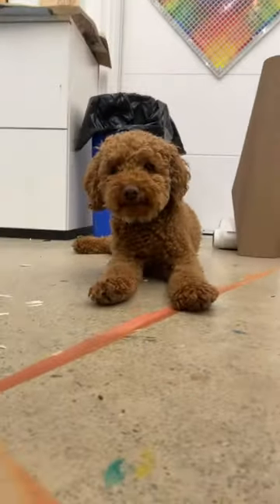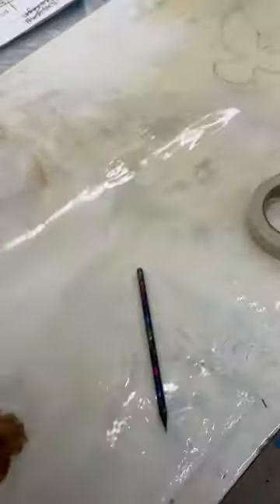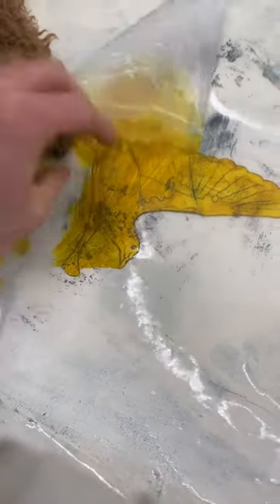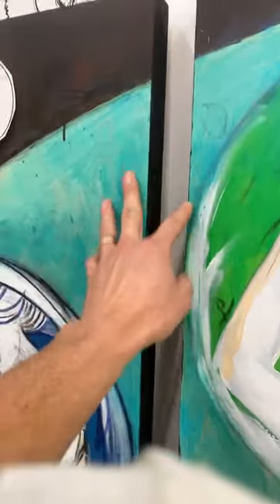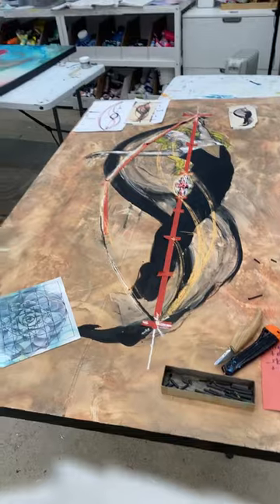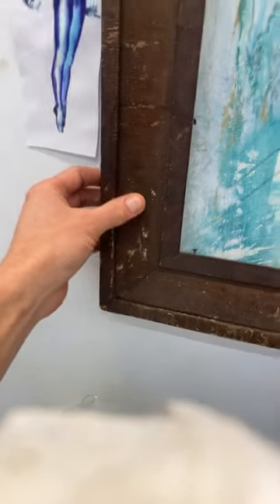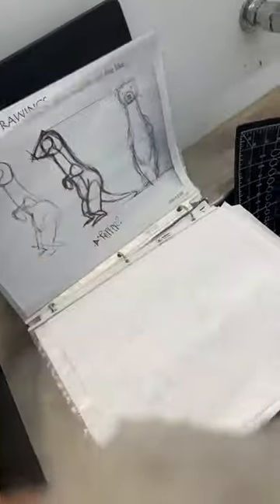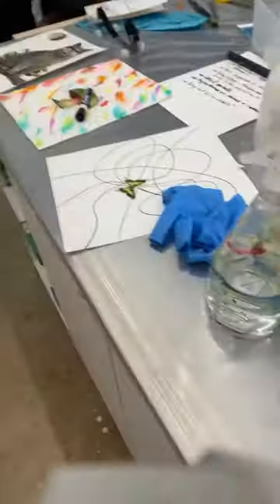A day 24: carry on